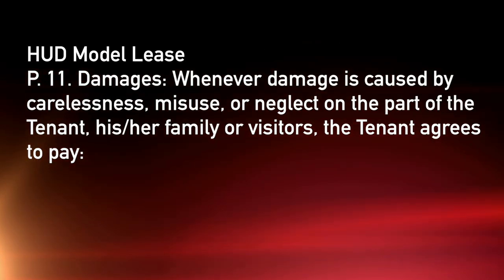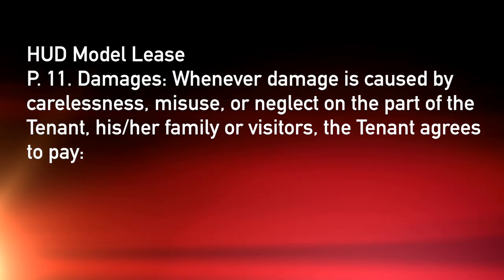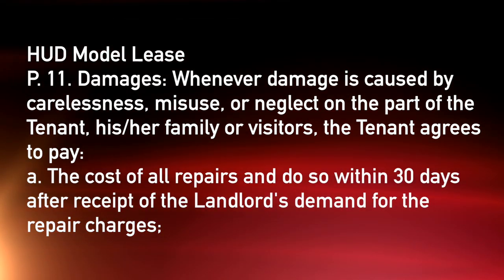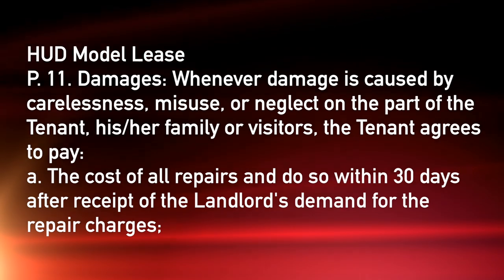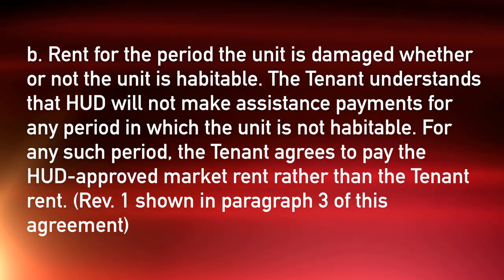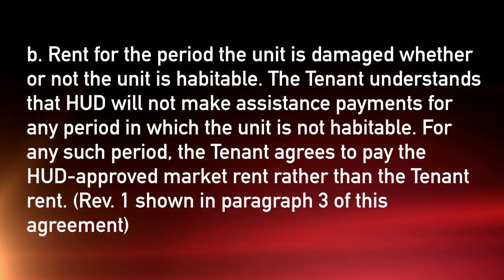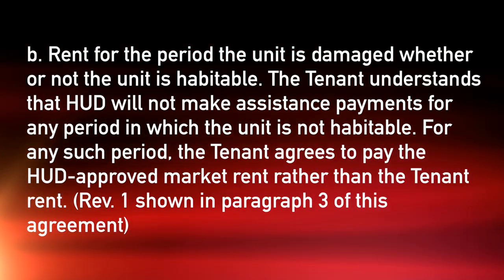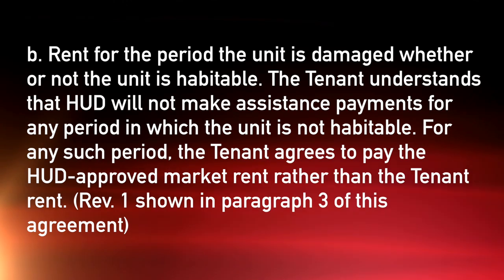Tuesday Tip: How to Deal with Fire Damage caused by the Resident?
Vickie discusses the topic of damages to the unit and how to go about charging the resident in this week's Tuesday Tip! Remember to make sure and confirm whether or not the damages were caused by the resident.